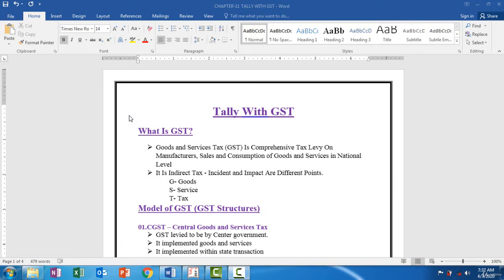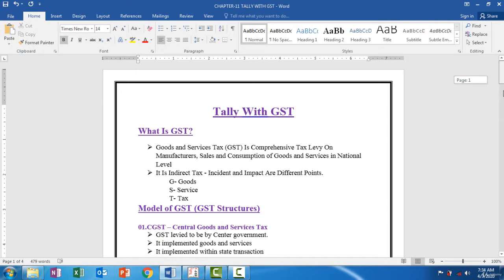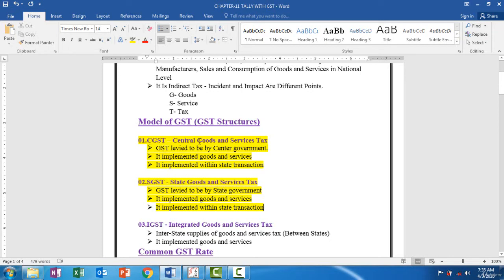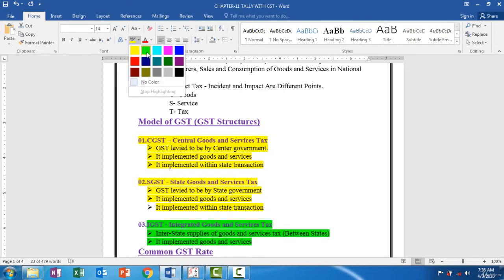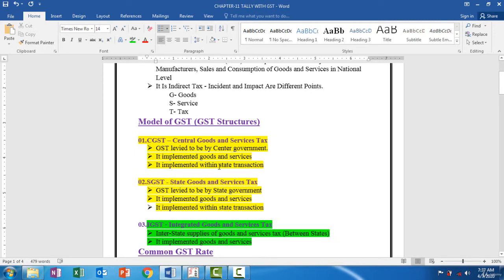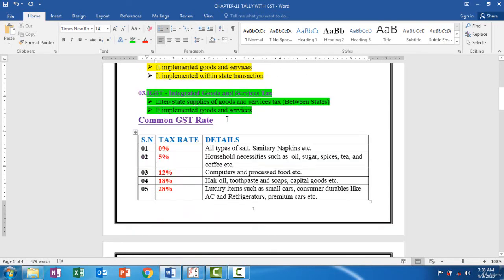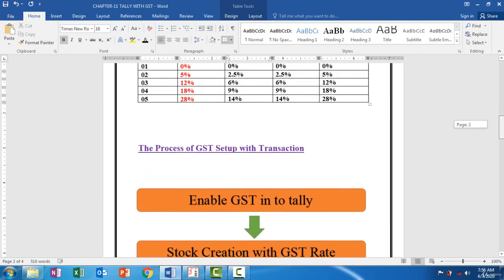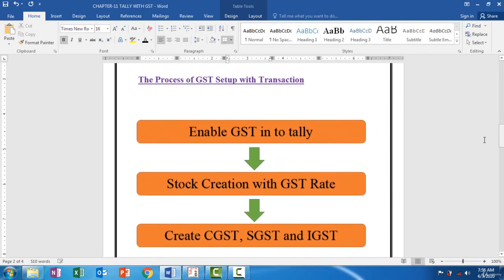26 TALLY WITH GST PART 01